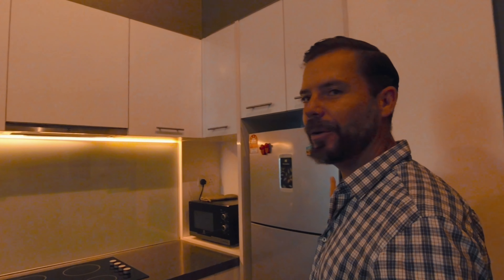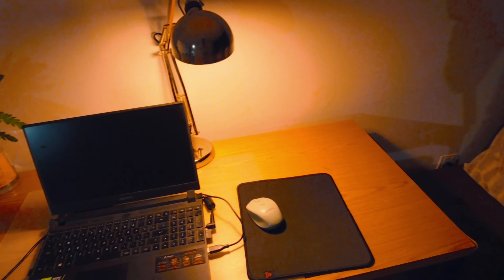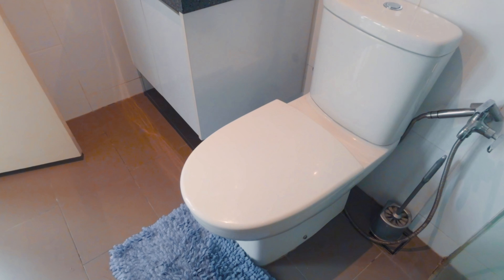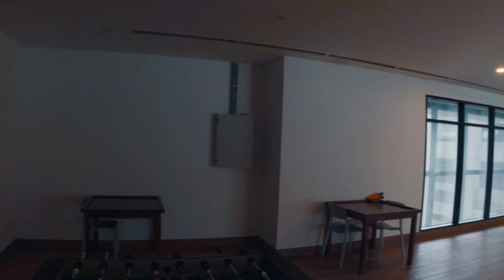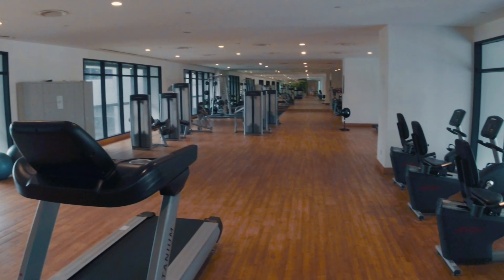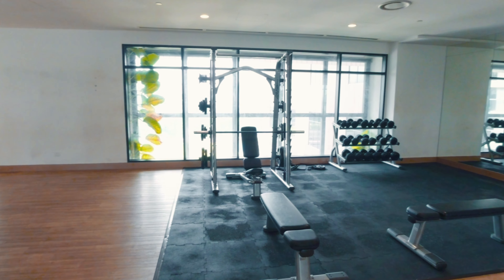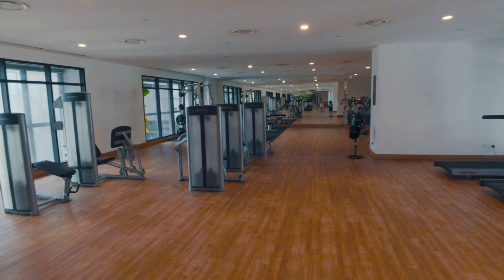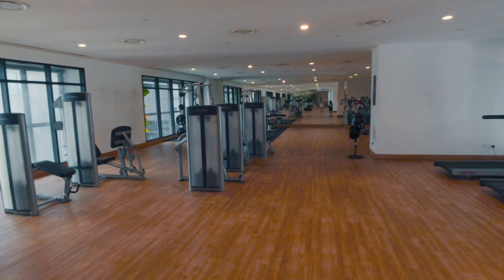Living in MALAYSIA! 🇲🇾 KUALA LUMPUR Luxury APARTMENT TOUR Under $650pm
Living in Malaysia in 2024 🇲🇾: Kuala Lumpur Luxury Apartment Tour Under $650/Month

Hey there, fellow adventurer!

Ever wondered what it's like to live in Malaysia, specifically in the bustling heart of Kuala Lumpur?

Maybe you’ve heard whispers about luxury apartments at jaw-dropping prices and thought, “Is that for real?”

Well, buckle up, because today, we’re diving into the world of KL luxury living on a budget that’s so good, it feels like you’re cheating the system.

Kuala Lumpur: The City Where East Meets West
First, let’s set the scene. Kuala Lumpur, or KL as the cool kids call it, is a city that’s got it all. Picture this: towering skyscrapers rubbing shoulders with ancient temples, and street food that’s so good it should come with a warning label. It’s a place where modernity meets tradition, and you can feel the pulse of both as you wander through the city.

But what about actually living here? You’ve probably seen the Instagram-worthy shots of KL’s skyline, but what’s it like to call this city home? Spoiler alert: it’s pretty freaking amazing, especially when you realize just how far your dollar can stretch.

Why Live in Kuala Lumpur?
Before we get into the nitty-gritty of apartment hunting, let’s talk about why Kuala Lumpur is an expat magnet. First off, the cost of living is a dream come true for anyone who’s tired of paying sky-high rent elsewhere.

The Hunt for the Perfect Kuala Lumpur Luxury Apartment
So, you’re dreaming of living in a luxury condo with all the bells and whistles—think pool, gym, and maybe even a rooftop garden with a killer view of the Petronas Towers. And you’re thinking, “Yeah, right. What’s the catch?”

Here’s the thing: in Kuala Lumpur, luxury doesn’t have to come with a hefty price tag. With a budget of around $650 per month, you can find yourself living in a swanky pad that, in most Western cities, would cost you an arm, a leg, and possibly your firstborn.

KL Apartment Tour, let’s get to the fun part: the apartment tour. What does $650 a month get you in Kuala Lumpur? Spoiler: A lot.

The Cost of Living in Kuala Lumpur: How Does It Stack Up? Living in Kuala Lumpur is ridiculously affordable compared to Western standards.

Is Kuala Lumpur Luxury Living Under $650/Month Worth It?
In a word: absolutely. Kuala Lumpur offers a lifestyle that’s hard to beat—especially at such an affordable price. Whether you’re looking to live in Malaysia as an expat, retire here, or just want to enjoy a taste of luxury living for a while, KL is a city that delivers.

So, what are you waiting for? Start packing your bags and get ready to live your best life in Kuala Lumpur!

Paradise Adventures
Shaun here, your go-to guy at Paradise Adventures—a proud digital nomad equipped with nothing but a drone, a camera, and an insatiable appetite for venturing into the unknown.

In the pursuit of my passion for travel and filming, I took a leap and embarked on full-time travels in 2022, armed with nothing but a drone and a camera. Venturing into the unknown has been both exhilarating and rewarding.

I share my travel adventures as I journey across Southeast Asia. To me, Southeast Asia is a gold mine of experiences—rich in culture, amazing people, delicious food, and unforgettable adventures.

Kuala Lumpur Malaysia Travel Vlog by Shaun from Paradise Adventures

Timestamps
0:00 Intro Living in MALAYSIA 🇲🇾 KUALA LUMPUR
0:13 Coming up...KUALA LUMPUR Luxury APARTMENT TOUR
0:33 About Paradise Adventures
1:29 KL Apartment tour with a catch
2:11 Kuala Lumpur Luxury Apartment Tour
7:57 Games Room
8:26 The Gym
9:29 The pool
10:16 The Library
12:22 So what's the catch?